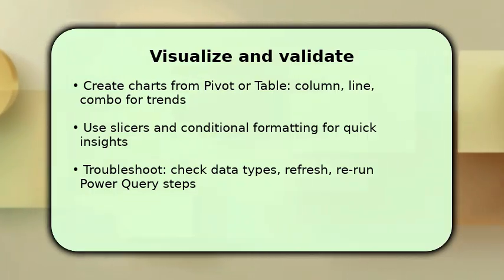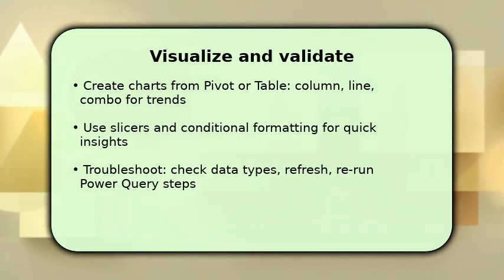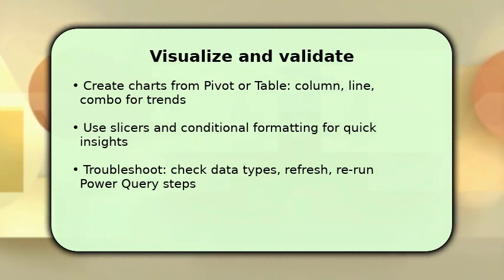How to Find Data Analysis in Excel Sheet (easy Method)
Discover the straightforward method to locate and analyze data within Excel sheets. This video guides you through identifying patterns, using pivot tables for summarization, applying filters effectively, and interpreting charts with ease.